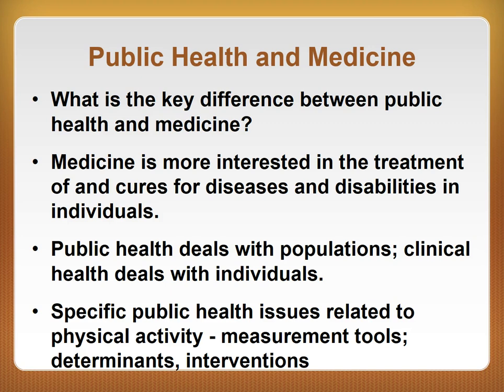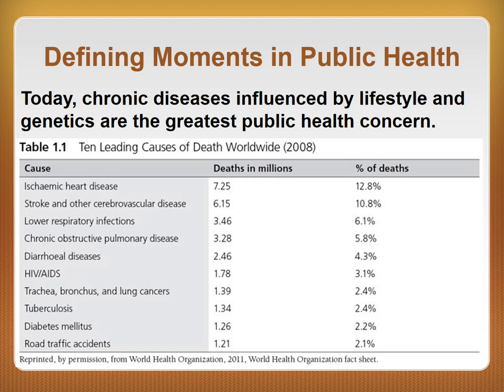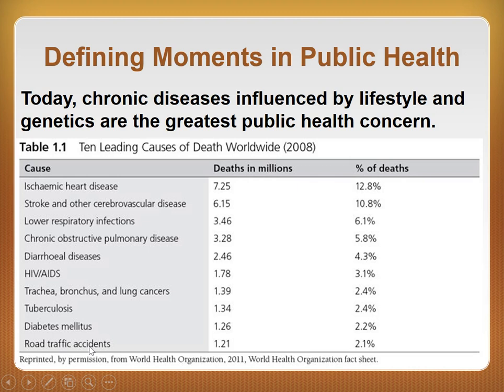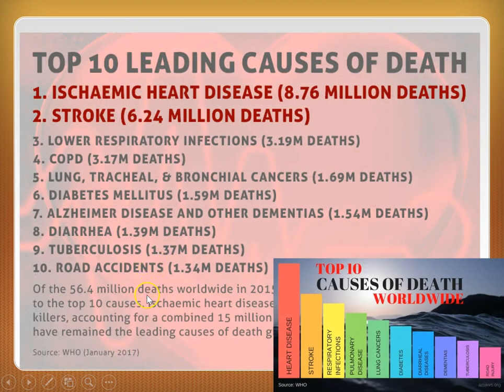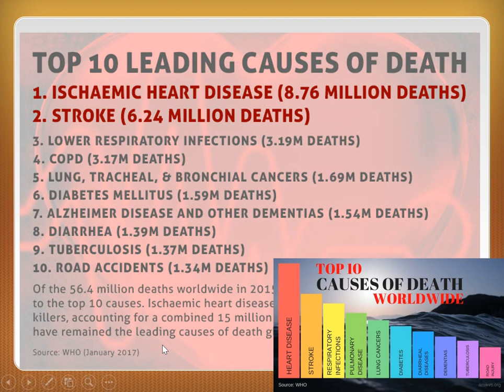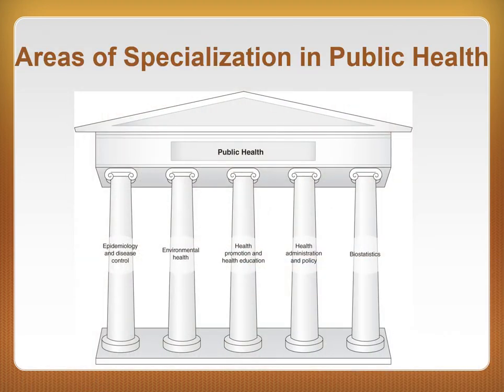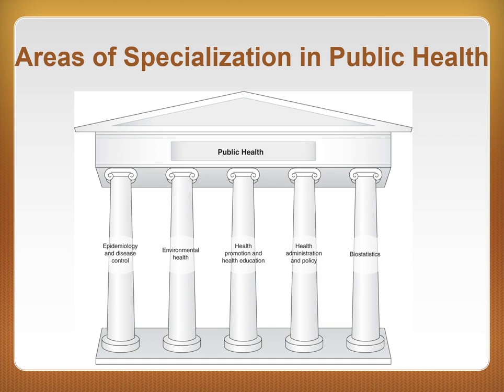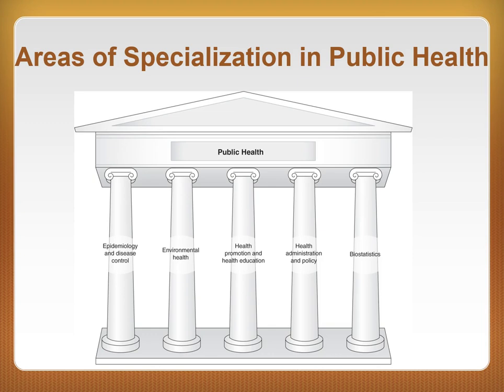KIN 5125 Advances in Physical Activity and Health Module 1